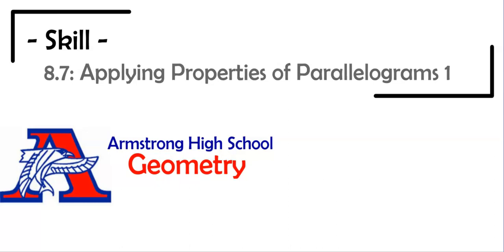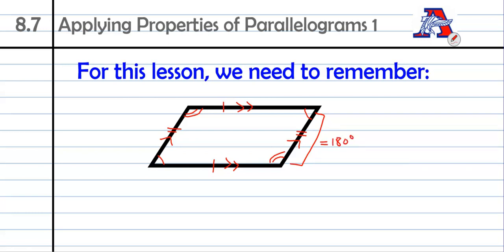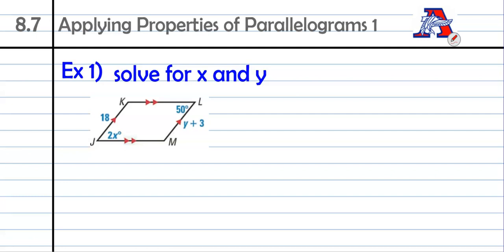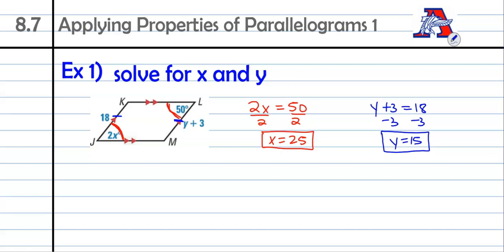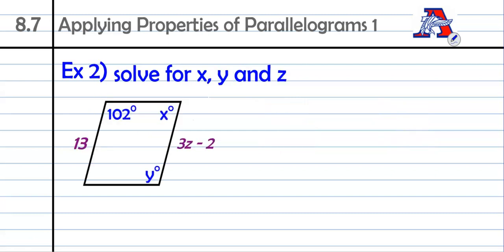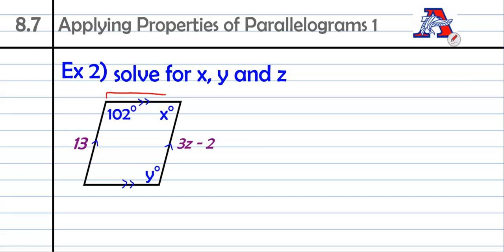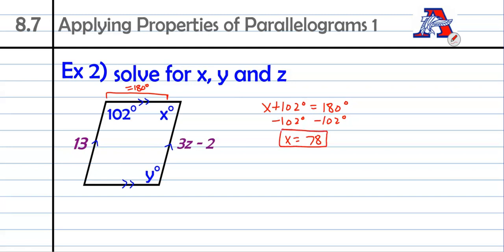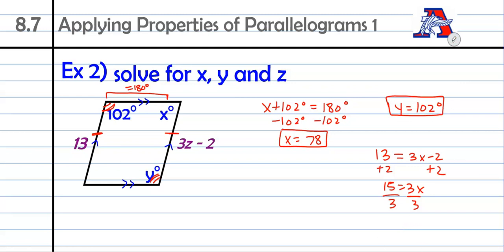8.7 Notes - Applying Properties of Parallelograms